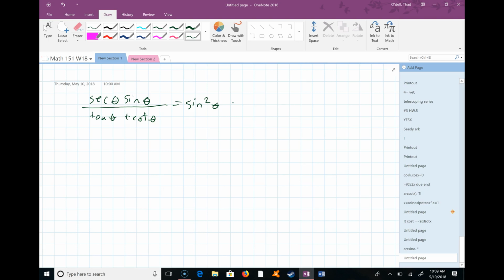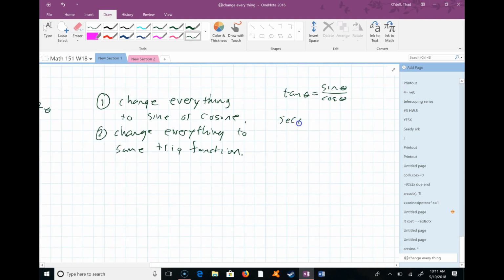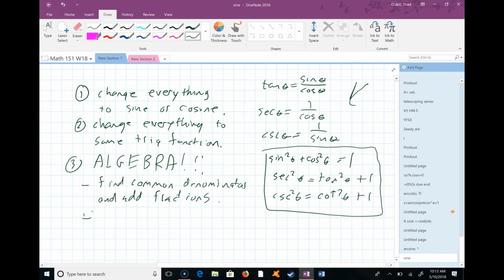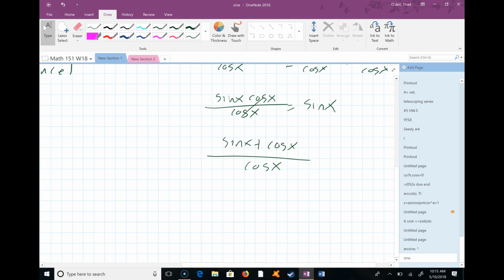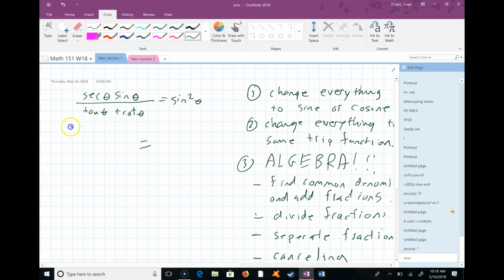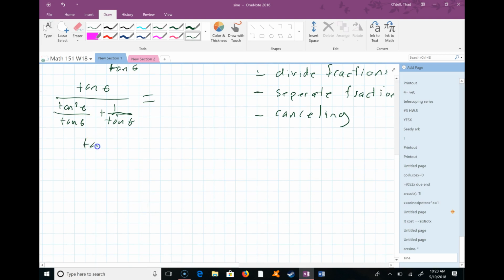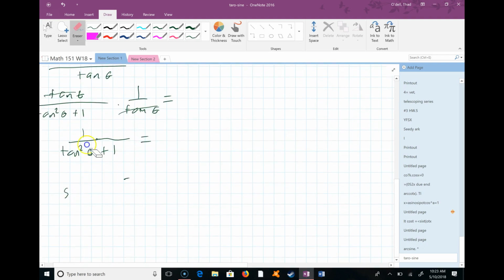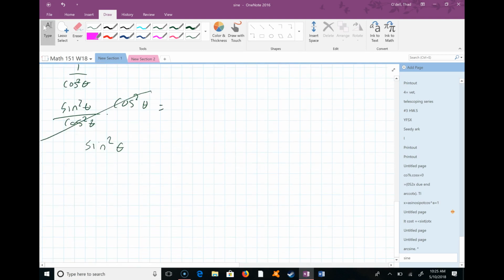proving trig identities